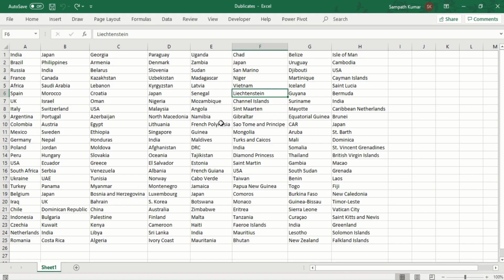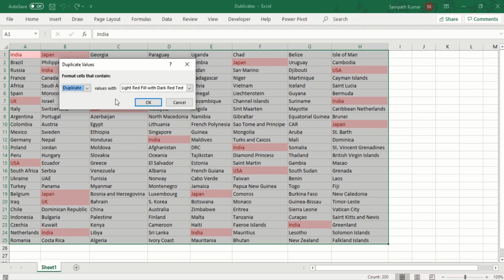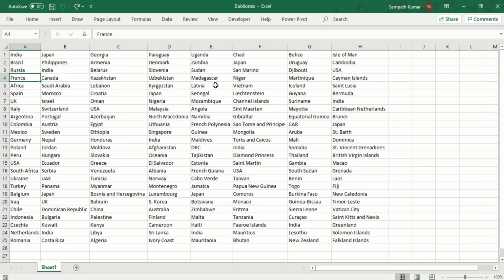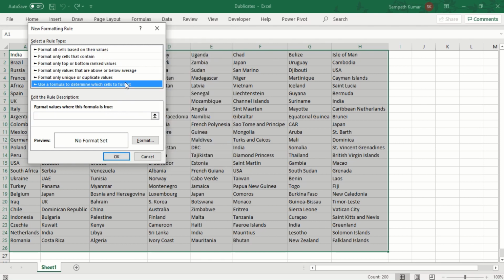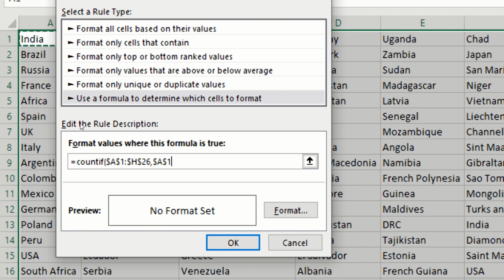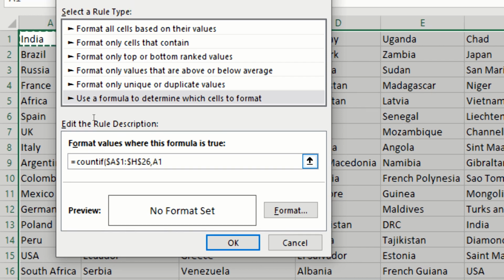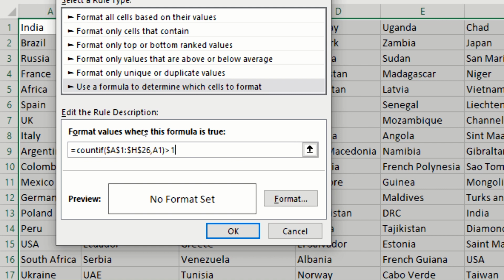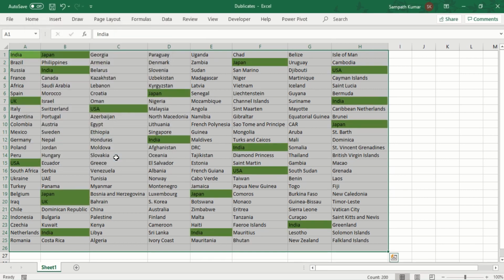How to find duplicates in Excel sheet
we can find  duplicates very easily in Excel sheet.